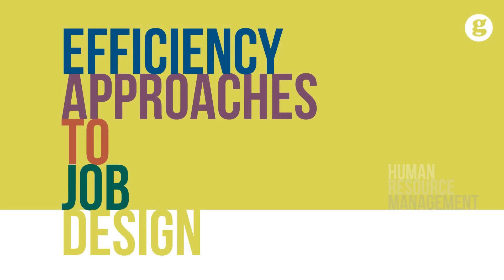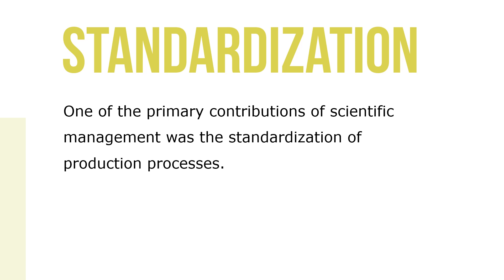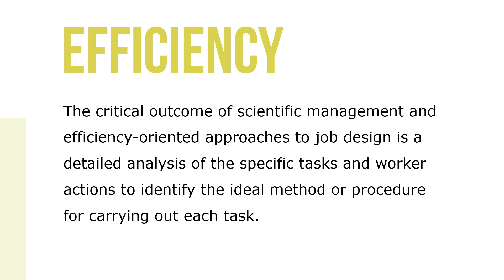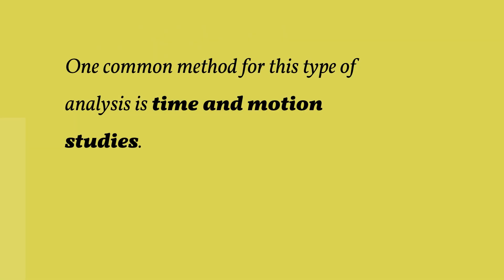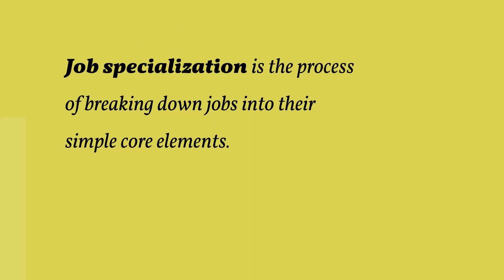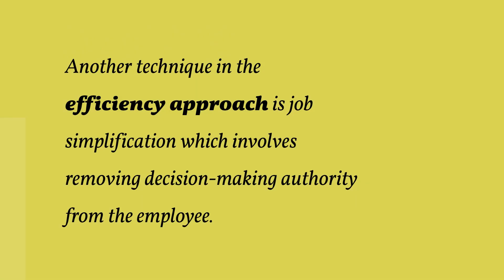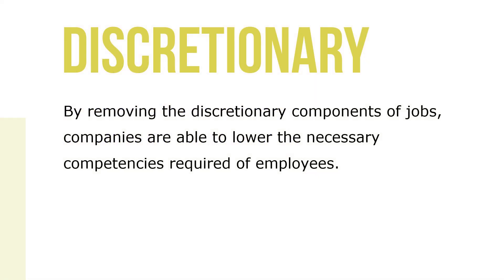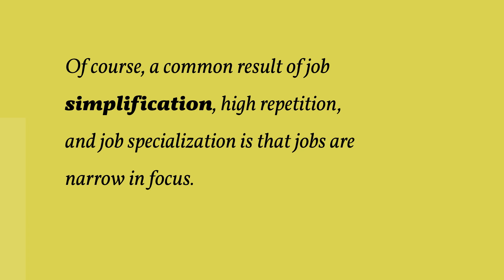Efficiency Approaches to Job Design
Not surprisingly, efficiency has been the dominant model for job design. Scientific management, pioneered by Frederick Taylor in 1911, emerged as a dominant perspective that examined how work should be structured to maximize worker efficiency.

One of the primary contributions of scientific management was the standardization of production processes. This standardization included how employees performed their work, how employees’ workdays were structured, when and how often employees took breaks from their work, and how much responsibility employees were allowed on the job.

One common method for this type of analysis is time and motion studies - a systematic evaluation of the most basic elements of the tasks that comprise a job. Each job is broken down into its basic parts so that industrial engineers or managers can design jobs in a way that minimizes excessive movements or wasted time and that maximizes the time employees spend working on core job tasks.

Job specialization is the process of breaking down jobs into their simple core elements. By focusing on the core elements of a job, a company is able to limit the variety of tasks employees perform and increase the efficiency with which they perform them.

Another technique in the efficiency approach is job simplification which involves removing decision-making authority from the employee and placing it with a supervisor. Of course, a common result of job simplification, high repetition, and job specialization is that jobs are narrow in focus, without much, if any, discretion afforded employees. These jobs could be performed efficiently, but they often lack complexity and variety, which can lead to boredom, fatigue, and diminished job satisfaction.